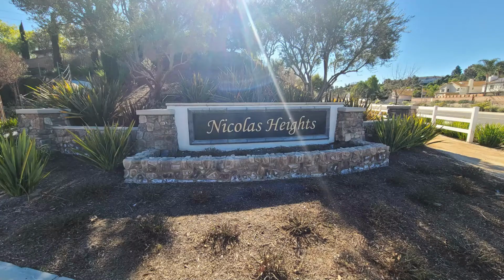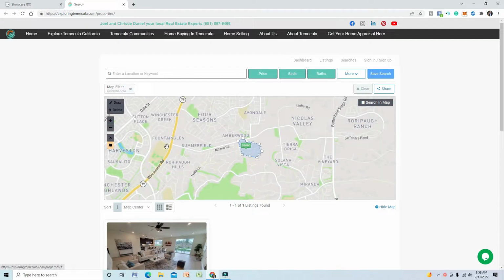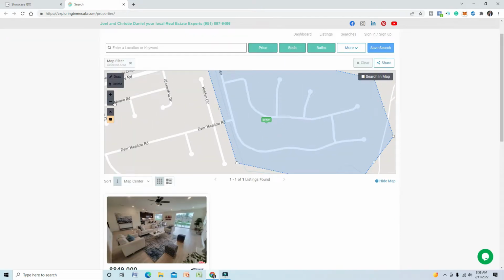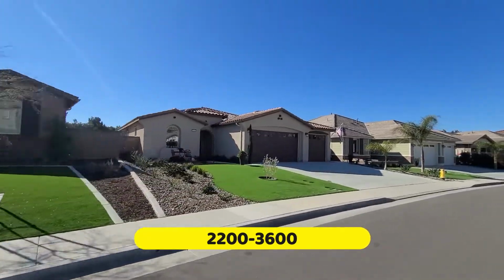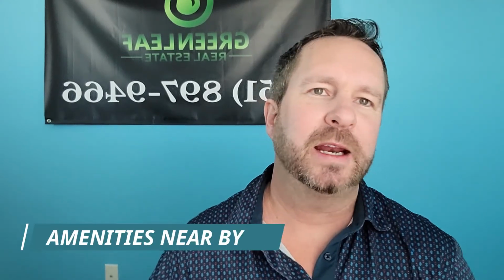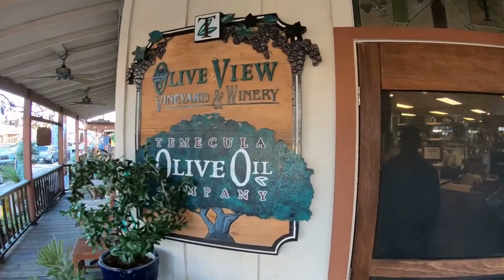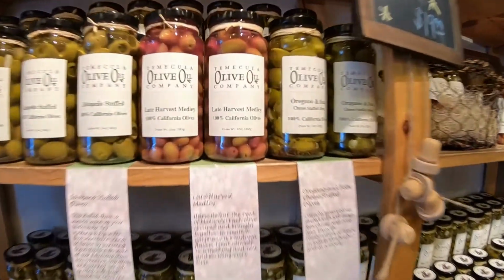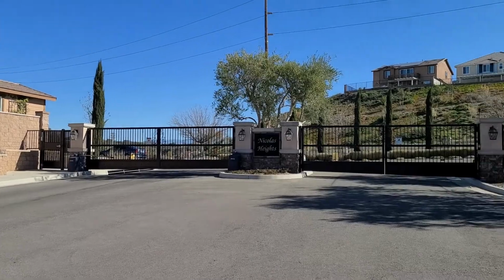NICOLAS HEIGHTS NEIGHBORHOOD IN TEMECULA, CALIFORNIA (GATED COMMUNITY SERIES)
In this blog post and video, we are going to talk about Nicholas Heights in Temecula California. We will go over the HOA, taxes, pros, and cons and show you some of the community in the video. Nicholas Heights is a very convenient location in the Central North part of Temecula California. It is a very quiet community with many homes having gorgeous views of the Temecula Valley.

For your convenience, I have included a home search below. This home search come straight from the MLS and is updated daily.
Home Search

 If you are interested in purchasing or selling a home in the Temecula area please reach out to  Greenleaf real estate. We are a local brokerage, licensed in both real estate sales and appraising. We have some great VIP buyer and seller programs.

You can also visit exploringTemecula.com for in-depth reviews on communities

If you are just interested in the city of Temecula itself, make sure to subscribe to our channel as we routinely talk about the best wineries, restaurants, Taco Tuesdays, Happy Hours, top things to do, golf courses and much much more.

Greenleaf Real Estate
Joel & Christie Daniel Kaitlyn Markham ( Buyer Specialist)
Licensed Real Estate Broker & Certified Appraiser